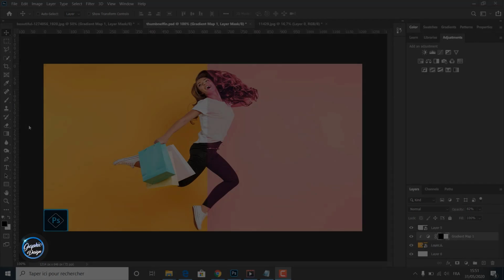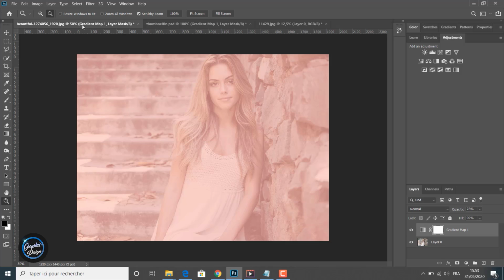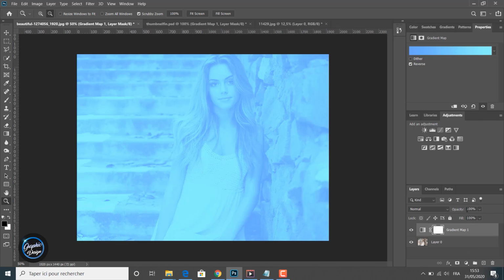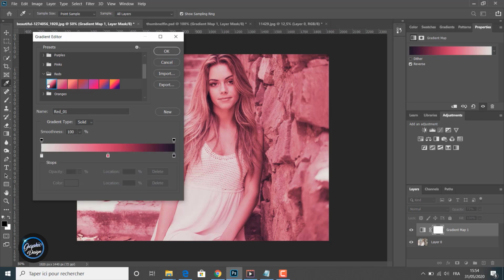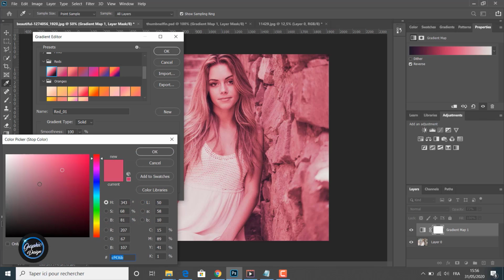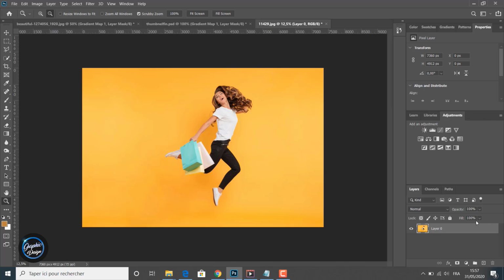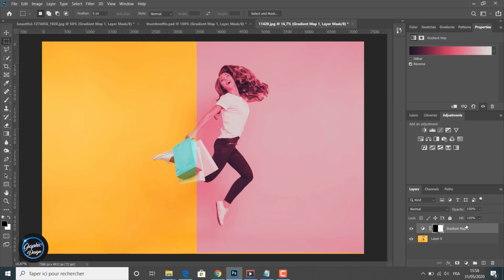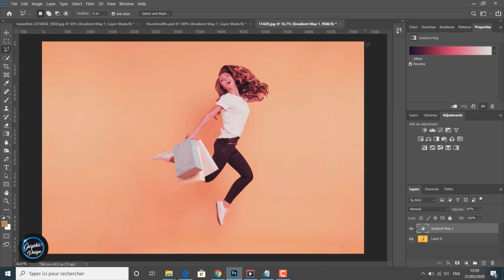Create Duotone Effect With Photoshop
In this photoshop tutorial we will learn how to create a two-tone effect, this is a very important option to learn for any graphic designer, in this lecon you will masterize so many crucial photoshop techniques so try to be attentive and for any question you can post it in the comments below.